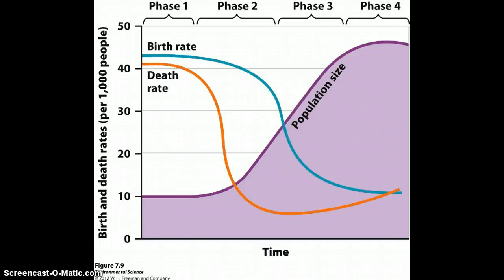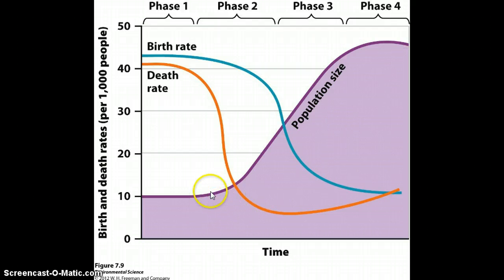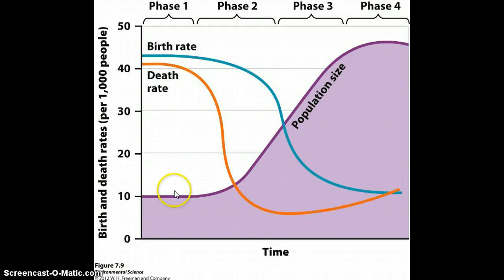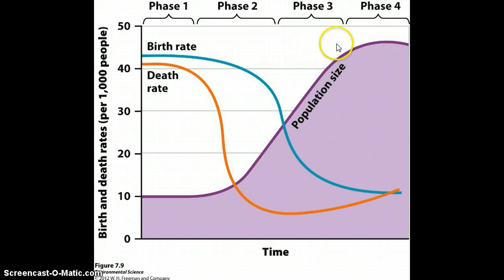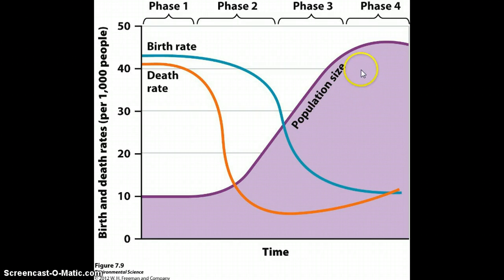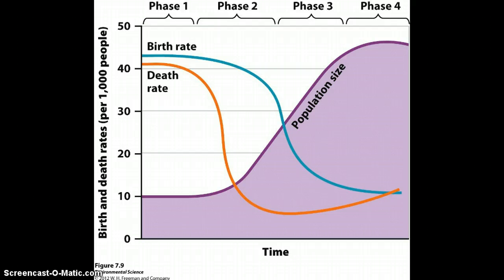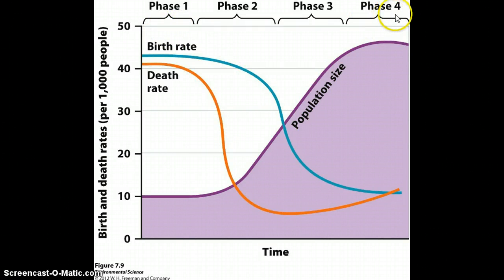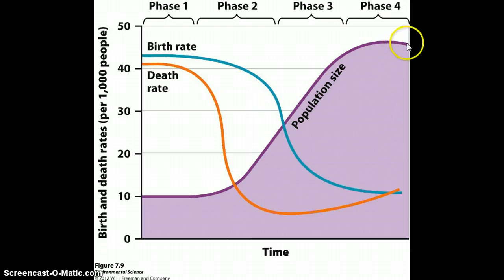Theory of Demographic Transition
Demographic Transition